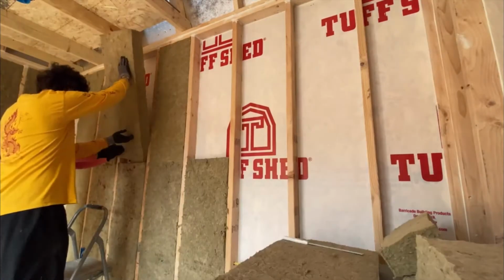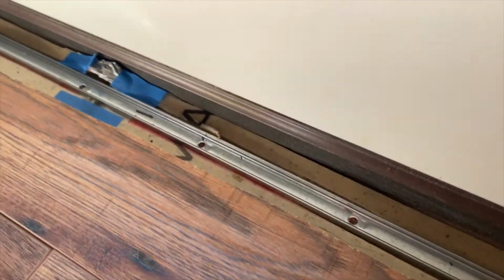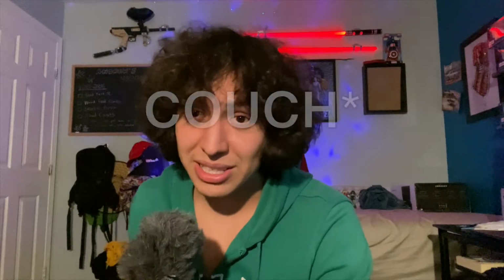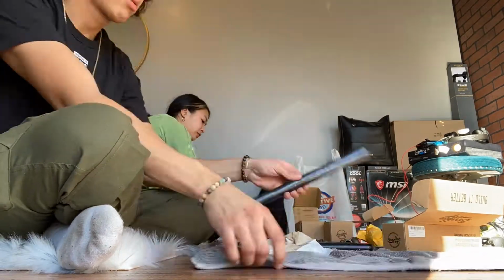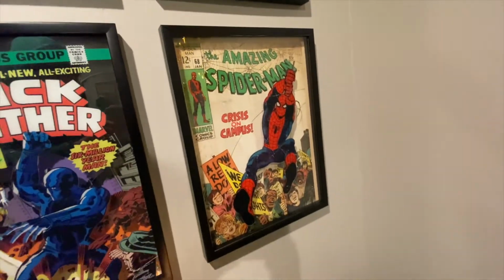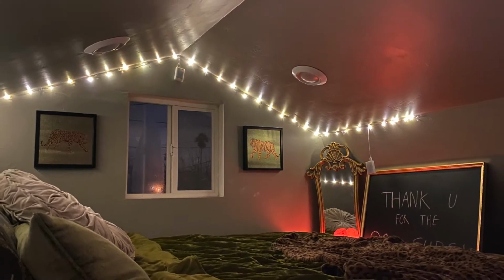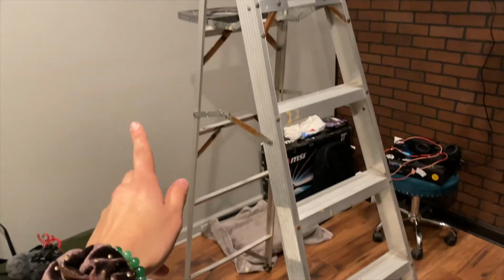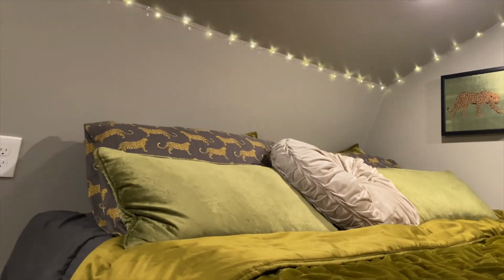TURNING MY SHED INTO A TINY HOME!!(PART 7)Almost Done!?!?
THIS SHED IS BEAUTIFUL I wanna thank everyone who is new here and thank you for 800 Subscribers we got the shed looking right and I appreciate everyone who comments